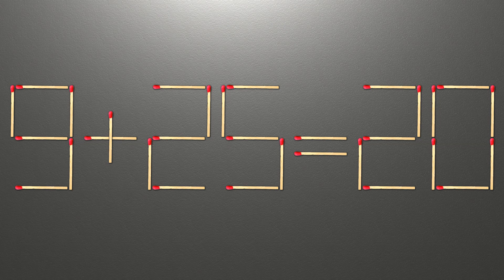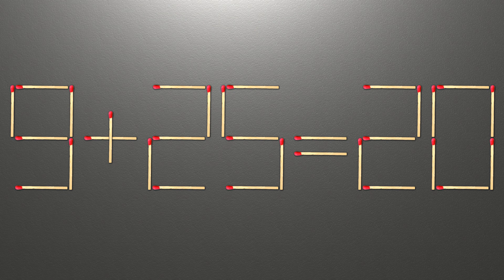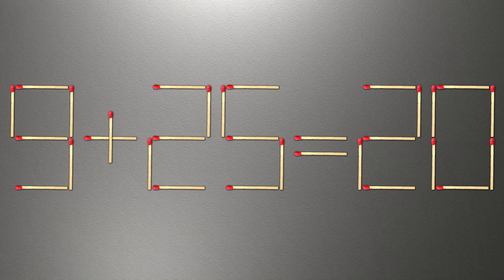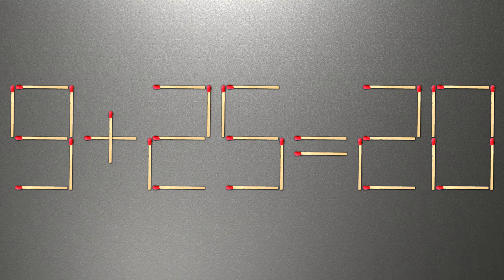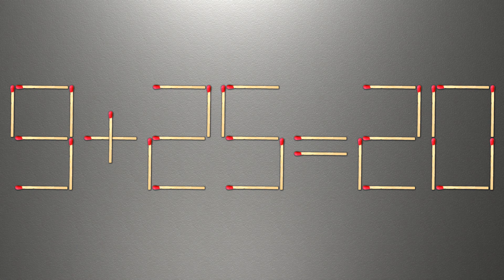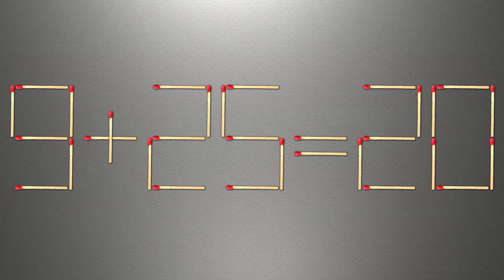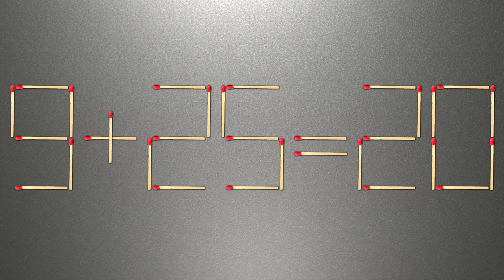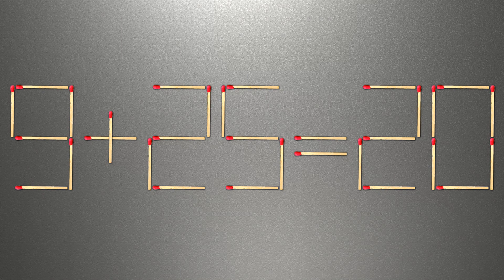Match puzzle - move 1 match to make equation correct | Riddles with matchstick 9+25=20